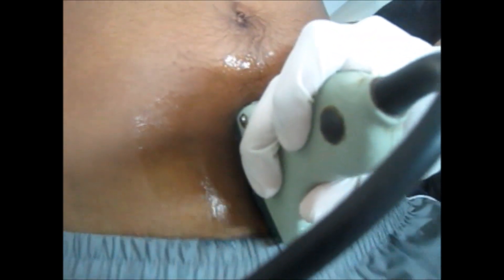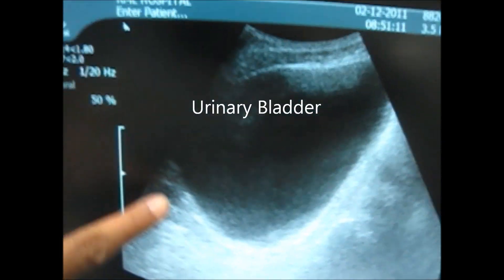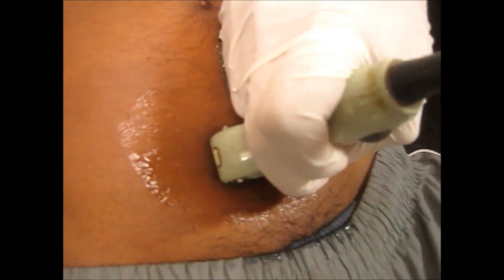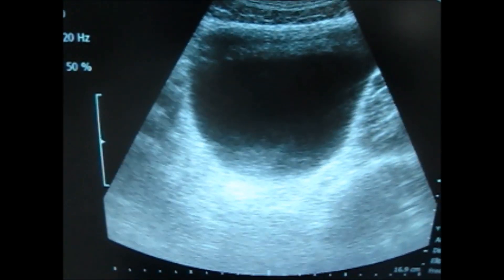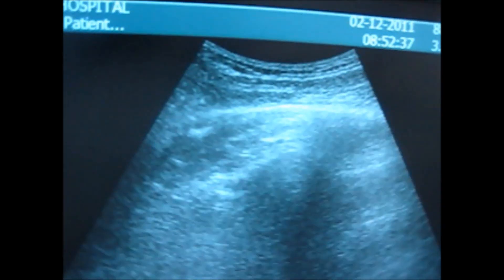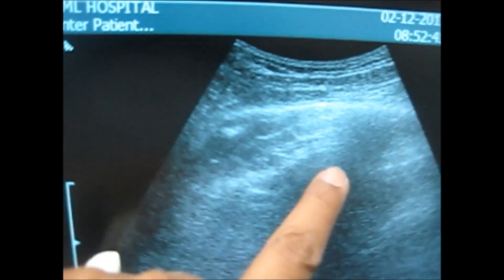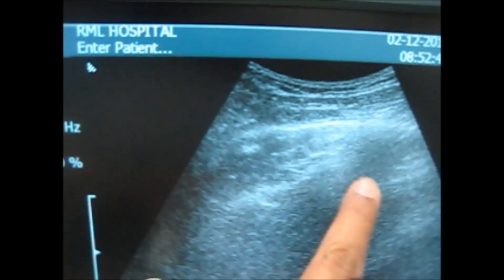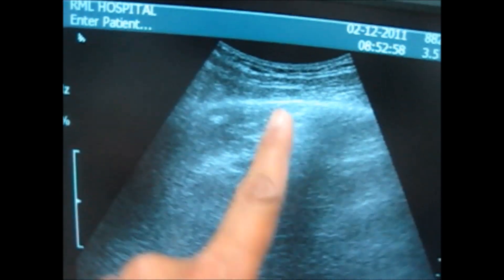Basics Of Ultrasound- FAST Examination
We have tried to explain how to perform FAST Ultrasound examination, required during emergency, it includes few views like Morison's view, Perisplenic view, pelvic view, thorax view, cardiac view etc. We are not very much sure of cardiac view so we have not shown that, rest we have tried to explain. All these view will help to look for hemoperitoneum, hemothorax, pneumothorax, pericaridal effusion etc. Full form of FAST is Focused Assessment With Sonography For Trauma.